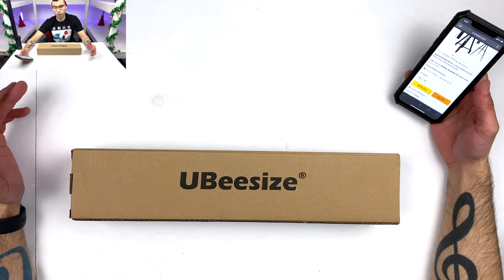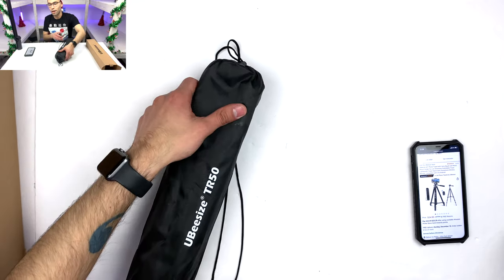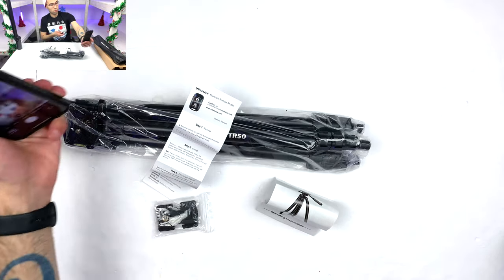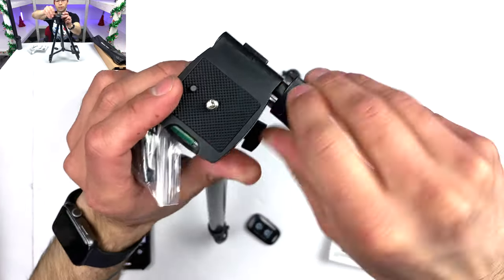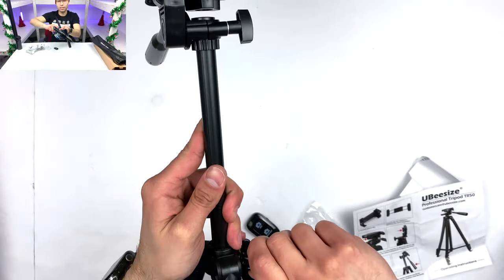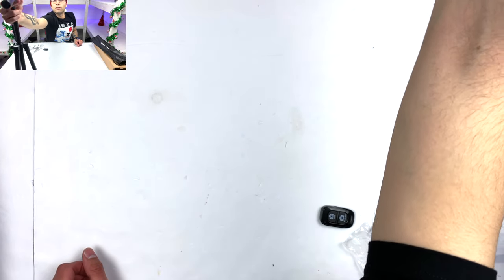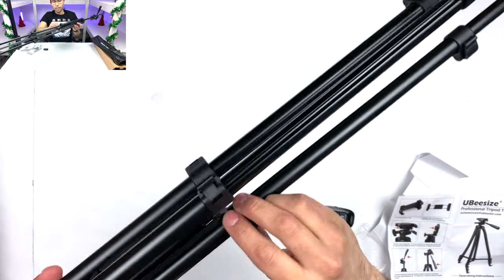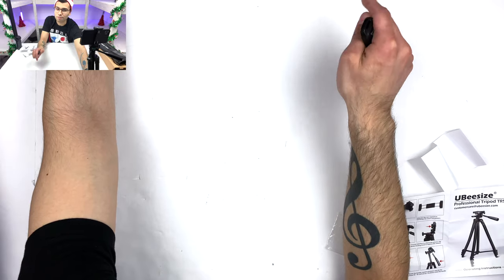Ubeesize 60' phone Tripod Unboxing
Hello and welcome to another episode of unboxing with Paul! Today im excited to bring you all a budget starter tripod found on amazon! My goal is to provide inexperienced buyers with just a bit of exposition so they can make a conscious decision.

You can find this tripod on amazon for $25.99 although prices do fluctuate.

Check out our xmas special, a parody on Jingle Bells called 'Budget Phones' I promise you will laugh.